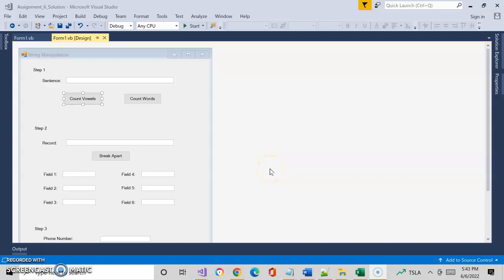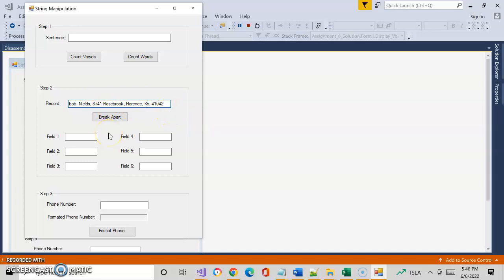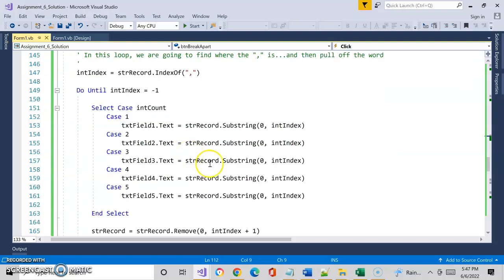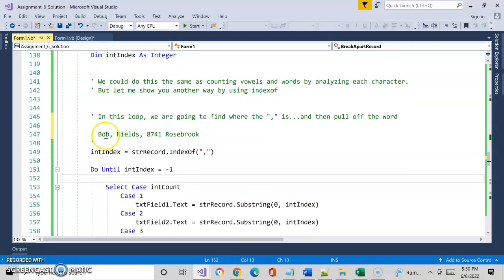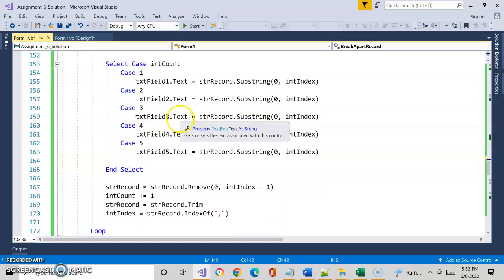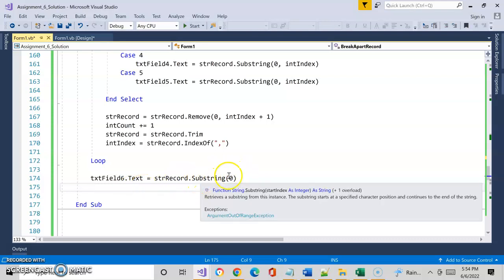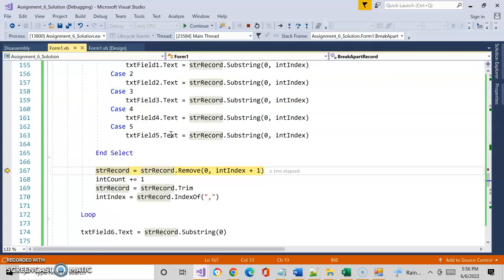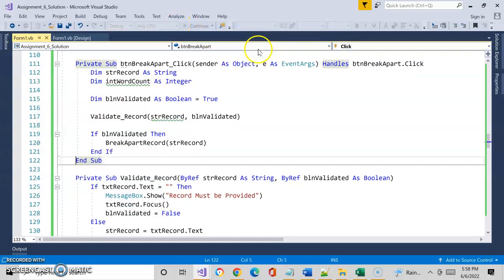SM - STEP 2 Discussion